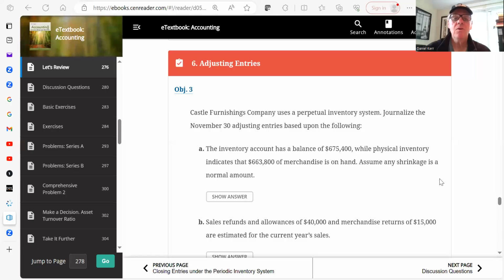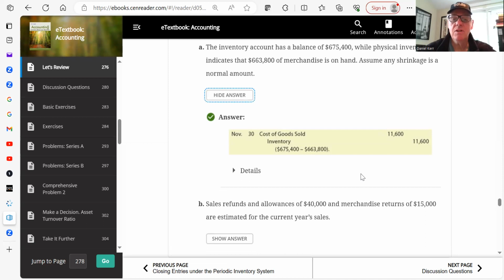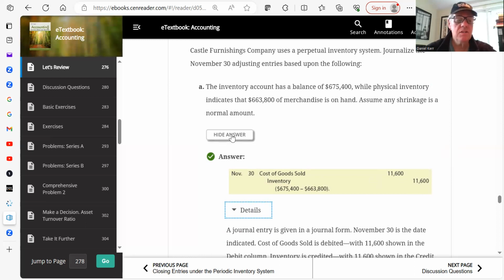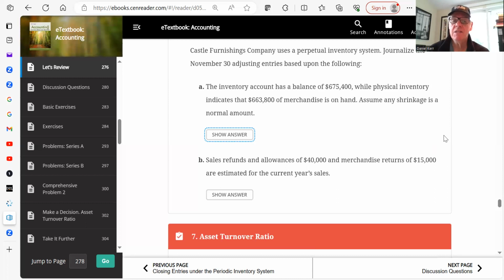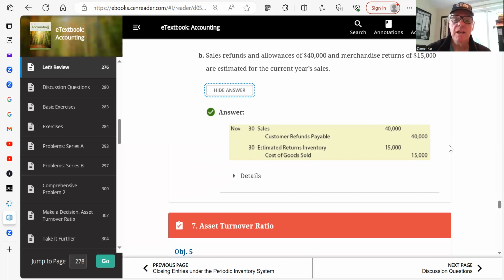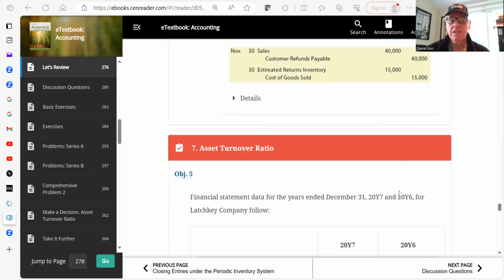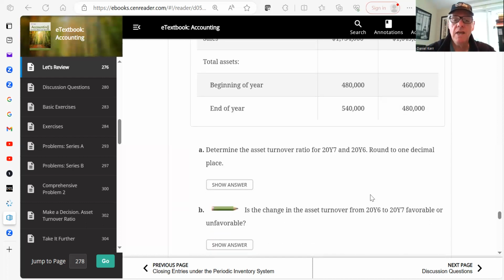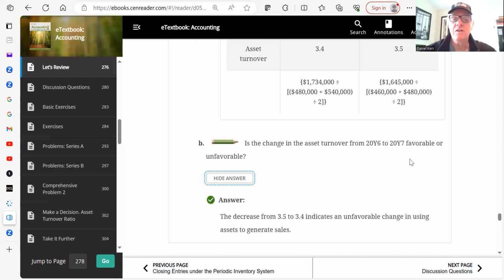Chapter #5 Video D